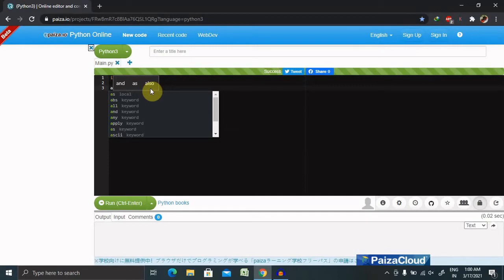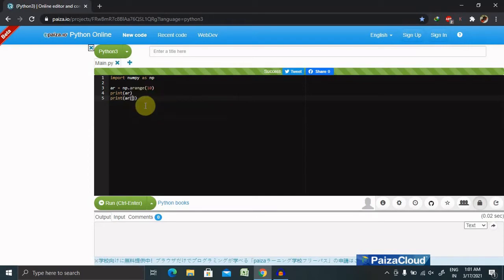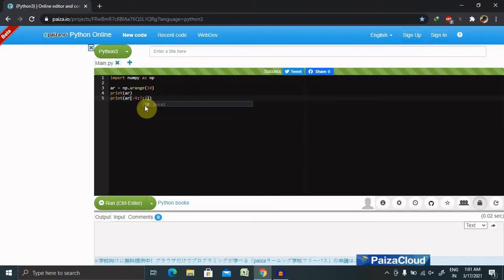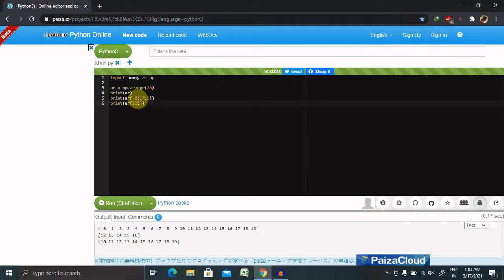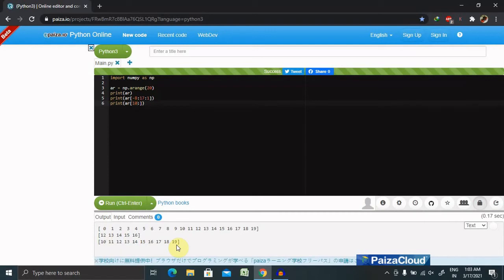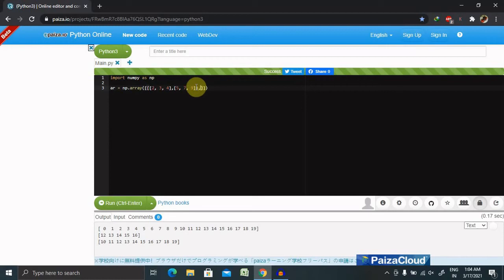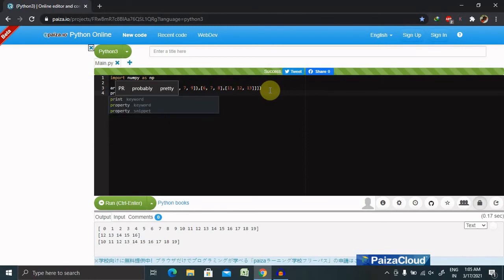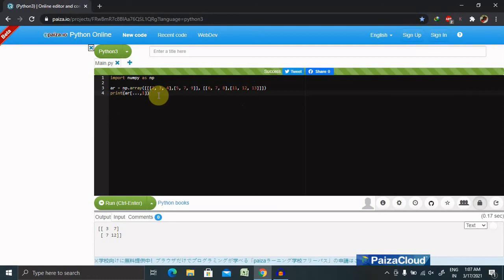Numpy Basic Slicing and Indexing | Python Numpy Tutorial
NumPy or Numeric Python is a package for computation on homogenous n-dimensional arrays. In numpy dimensions are called as axes.

A question arises that why do we need NumPy when python lists are already there. The answer to it is we cannot perform operations on all the elements of two list directly. For example we cannot multiply two lists directly we will have to do it element wise. This is where the role of NumPy comes into play.

Indexing can be done in numpy by using an array as an index. In case of slice, a view or shallow copy of the array is returned but in index array a copy of the original array is returned. Numpy arrays can be indexed with other arrays or any other sequence with the exception of tuples. The last element is indexed by -1 second last by -2 and so on.